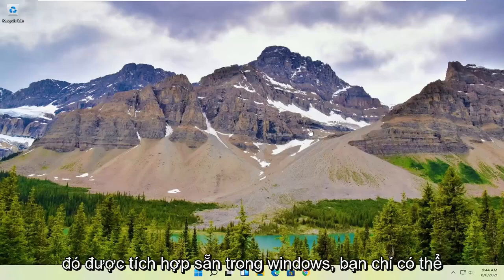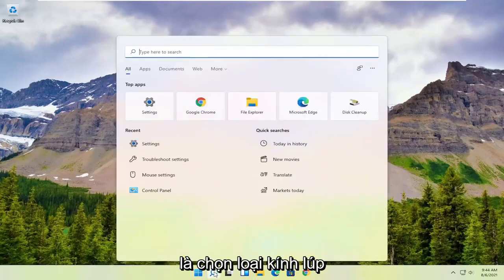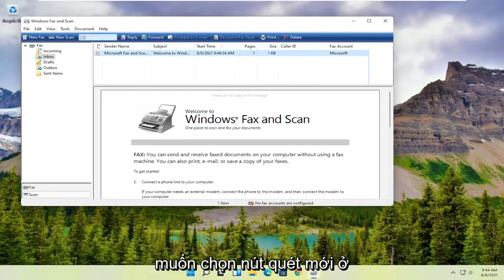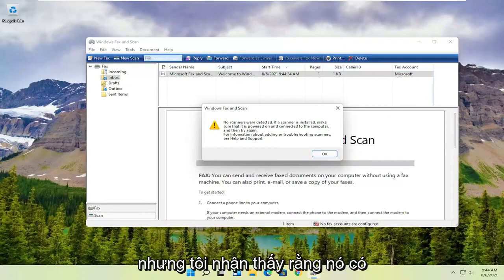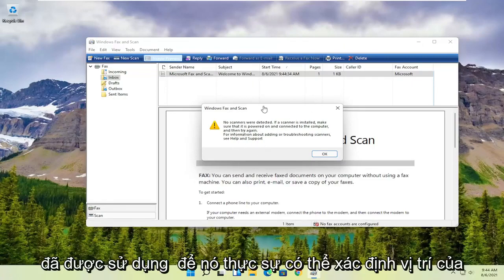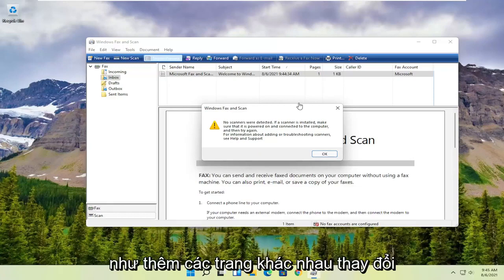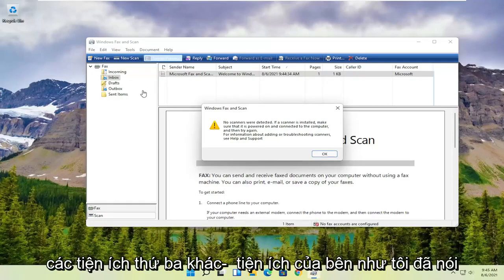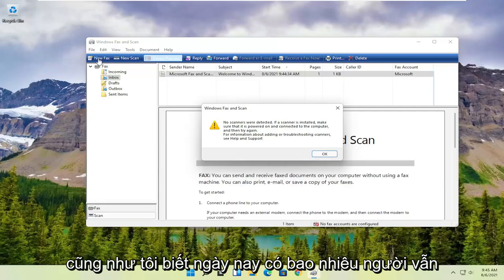Hướng Dẫn Scan to Folder Trên Windows 11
Câu hỏi làm thế nào để quét từ máy in sang máy tính xách tay có thể khá phức tạp. Và mặc dù bạn không muốn hỏi vì quá trình quét được tạo ra có vẻ quá đơn giản, bạn có thể cần một chút hỗ trợ trong lĩnh vực này.

Nhưng đừng lo lắng! Cố gắng quét tài liệu từ máy in sang máy tính xách tay của bạn có thể gây khó chịu một cách không cần thiết.

Các vấn đề được giải quyết trong hướng dẫn này:
cửa sổ 11 quét tài liệu
quét tài liệu sang pdf windows 11
cách quét tài liệu cửa sổ 11
quét máy tính máy in tài liệu
scan tài liệu máy in hp
quét tài liệu từ máy in brother sang máy tính
quét tài liệu từ máy in Canon sang máy tính
quét tài liệu bằng máy in Epson
máy in canon quét tài liệu,
scan tài liệu máy in brother
quét tài liệu từ máy in hp sang máy tính
quét tài liệu từ máy in sang máy tính